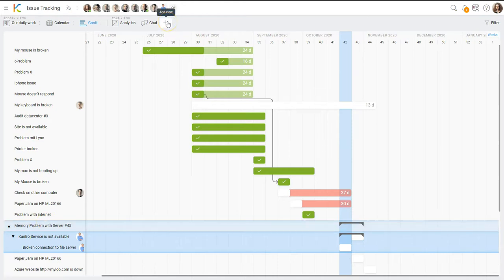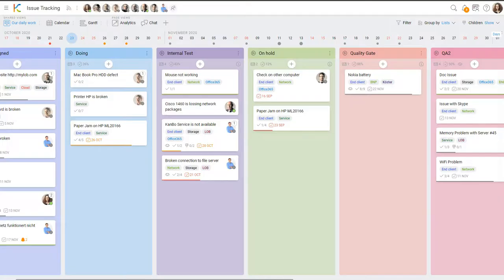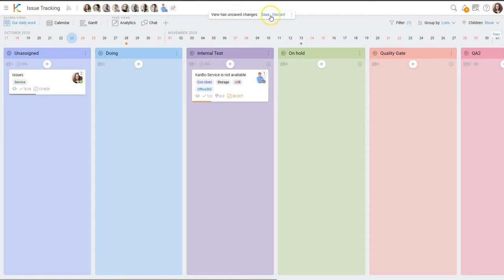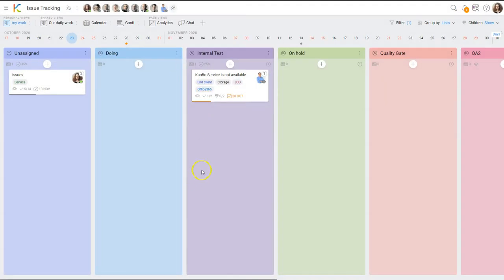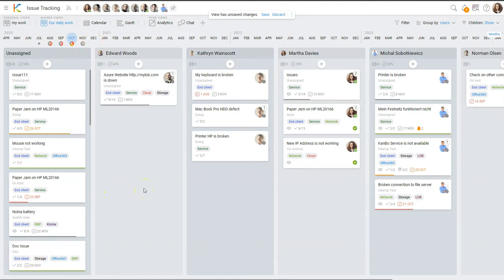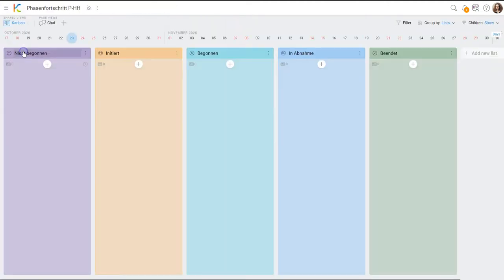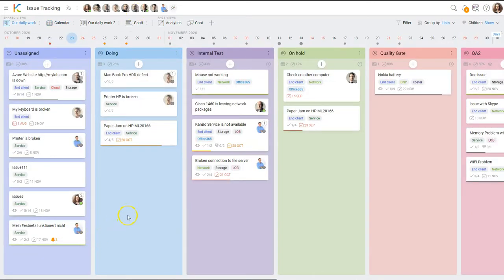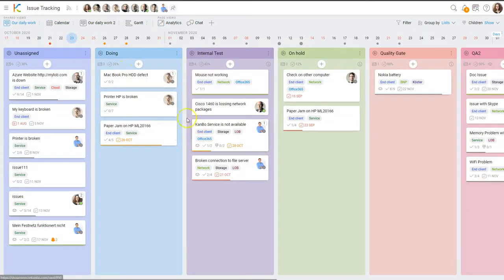Board Views of V2.8.2